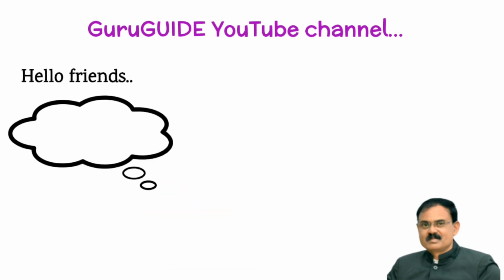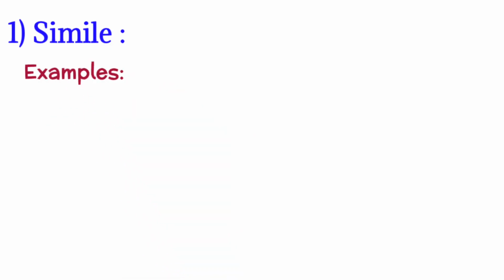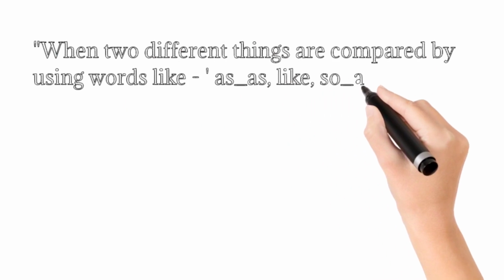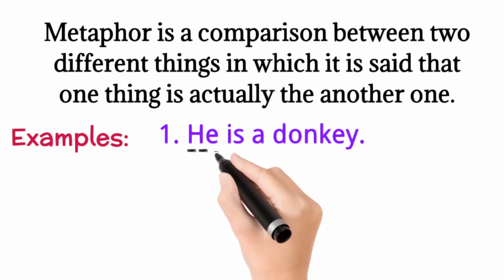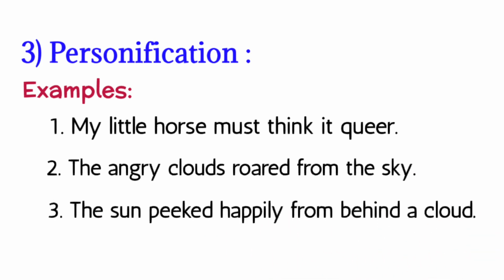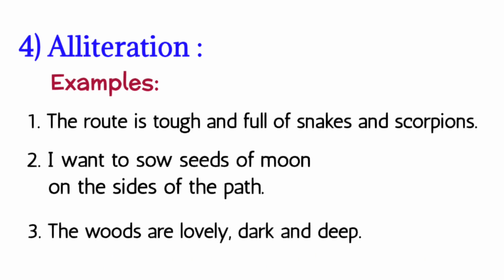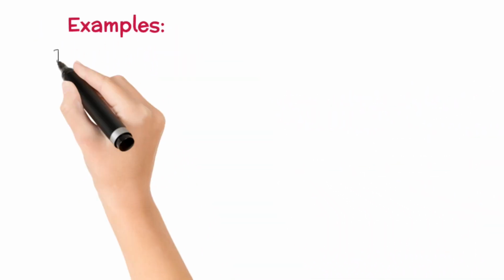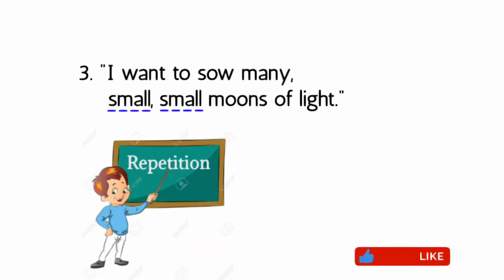figures of speech शब्द अलंकार Vitthal Dhongde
by vitthal dhongde
Learn English with Vitthal sir